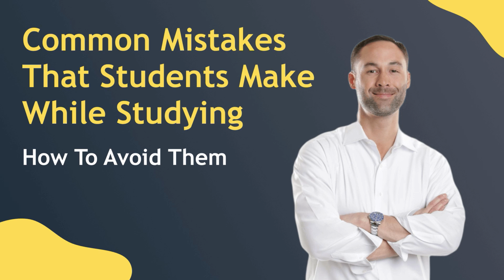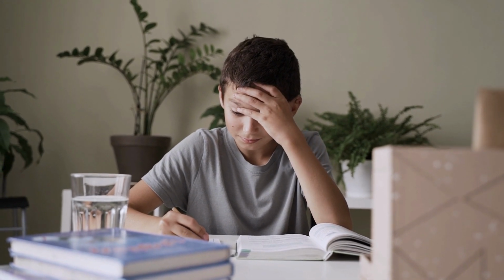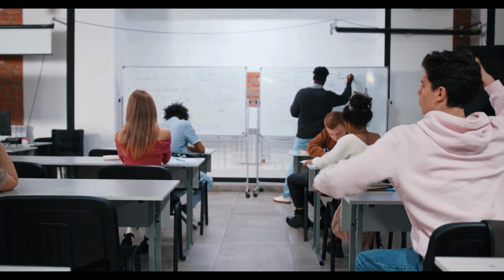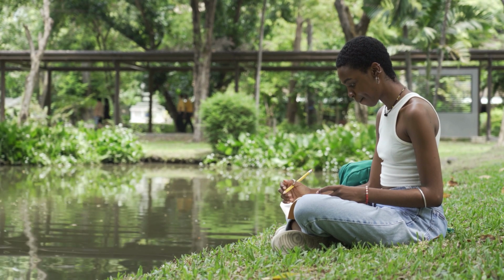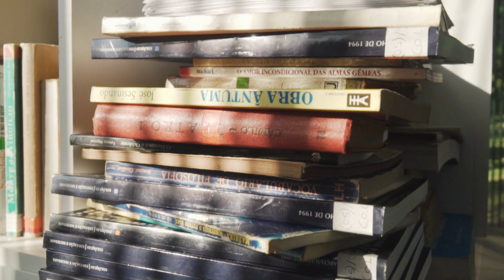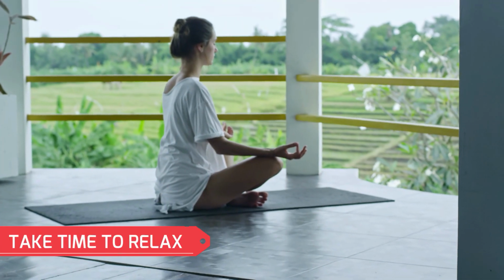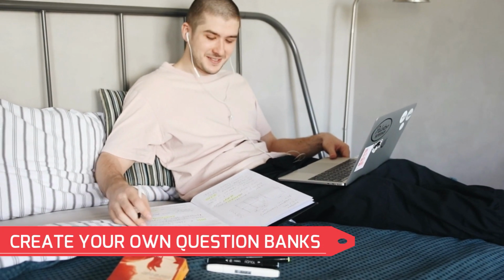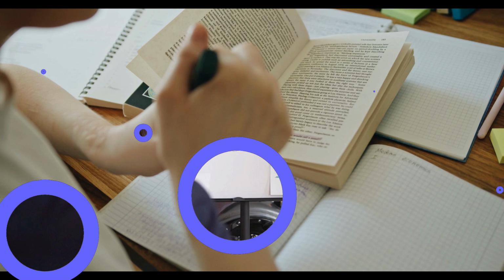Common Mistakes That Students Make While Studying: How To Avoid Them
common mistakes that companies resort when selecting an erp system is
common mistakes that english learners make
common mistakes korean esl students make
common mistakes that entrepreneurs make in writing a business plan